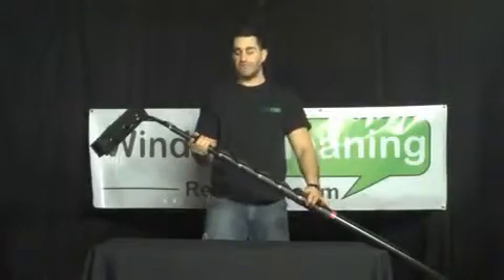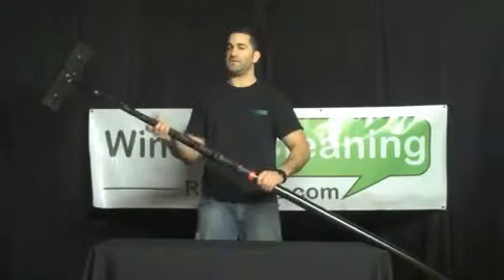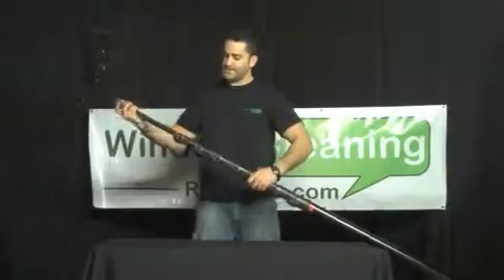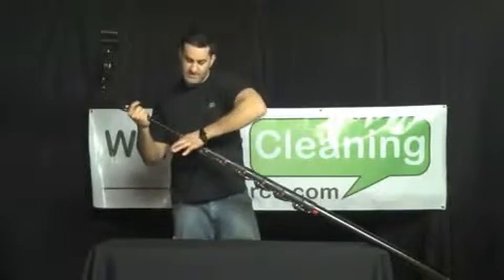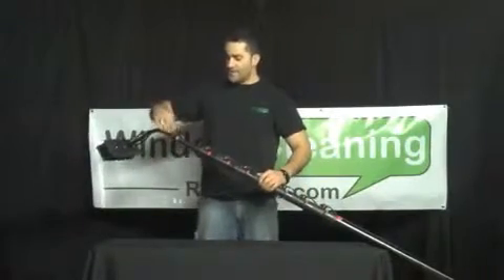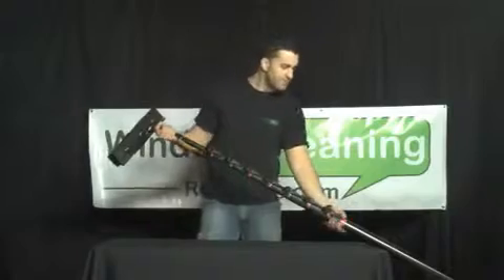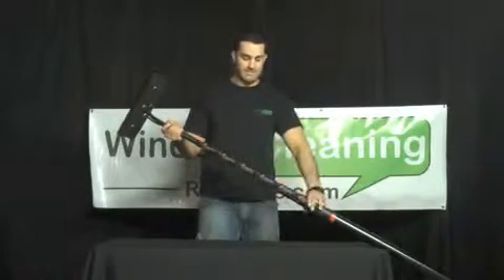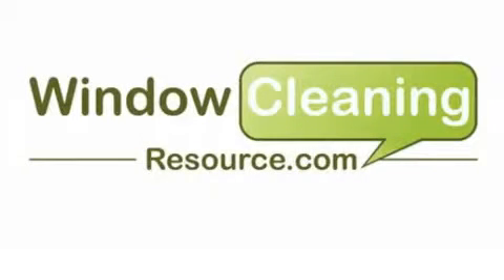Facelift Flip Lock II Carbon Fiber Water Fed Pole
The Facelift Flip Lock II Fusion Carbon Fiber Pole is carbon fiber and fiberglass which makes this Pole extremely light weight. This product is equipped with an Adjustable Angle Adapter, an 11" Vikan Monofilament Brush, flip locks (for quick and easy changes in length), and it is extremely strong and rigid.